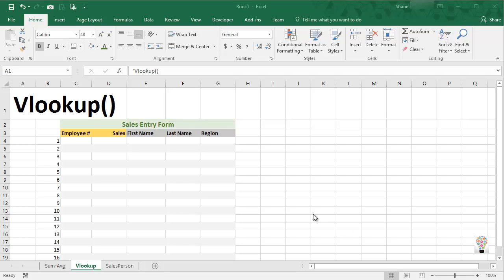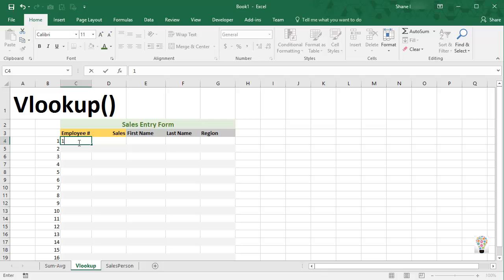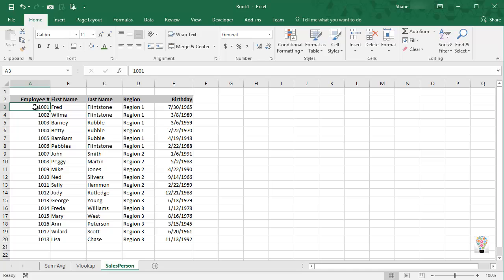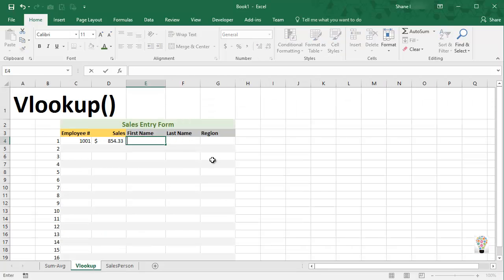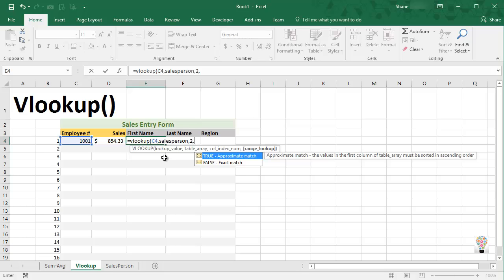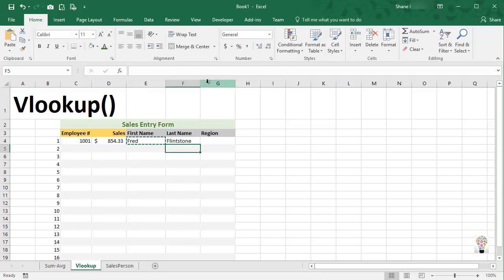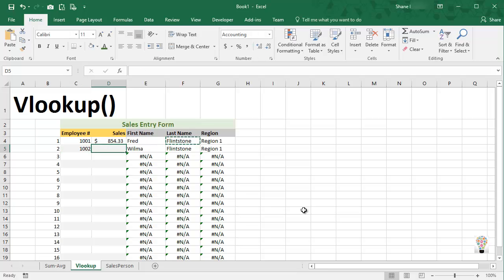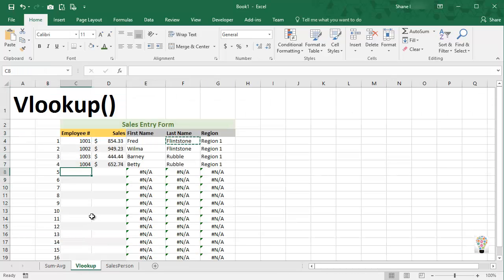Vlookup Function - Excel and other spreadsheets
I demonstrate the use of the VLookup function in Excel and how to setup your source data.  This same function should also work in Google Sheets and other spreadsheets.